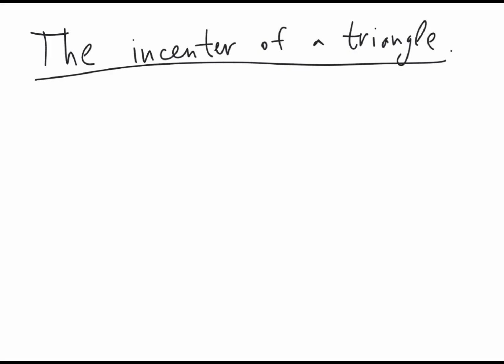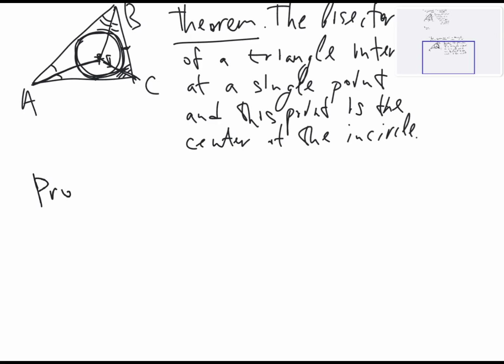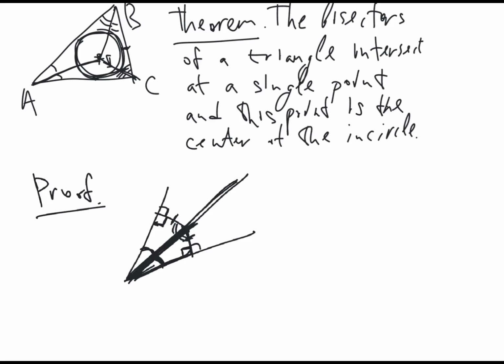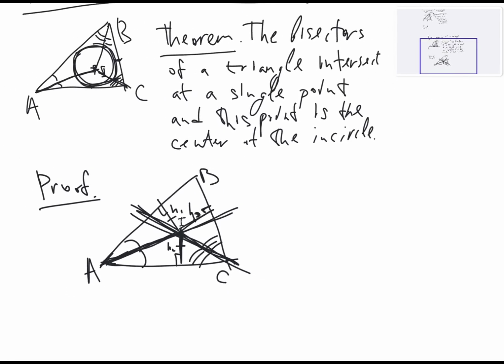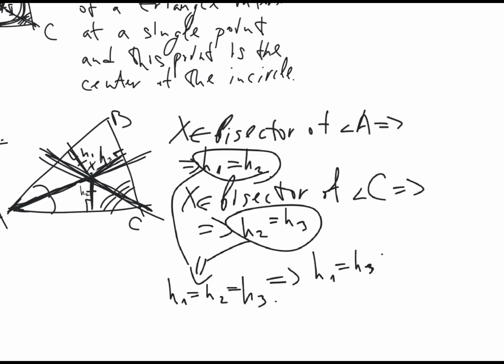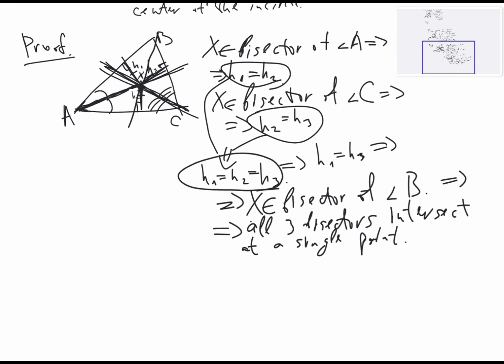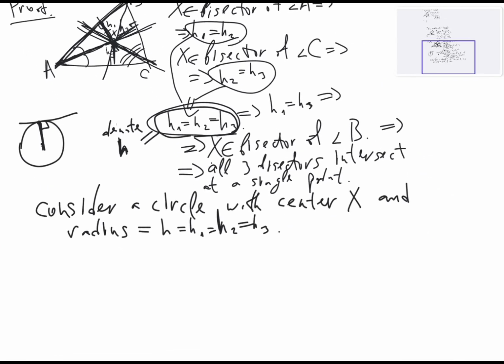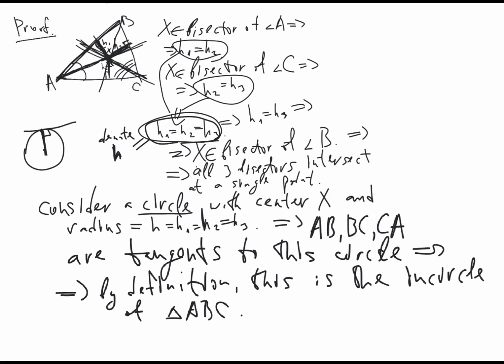The incenter of a triangle | plane geometry | elementary level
Episode 91.

Theorem. The bisectors of a triangle intersect at a single point and this point is the center of the incircle of this triangle (and it is called the incenter of this triangle).